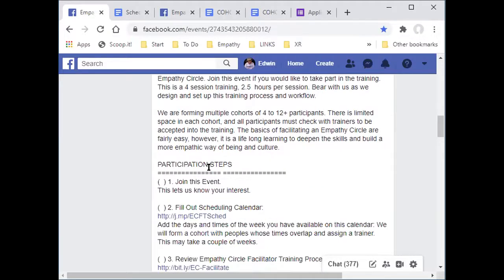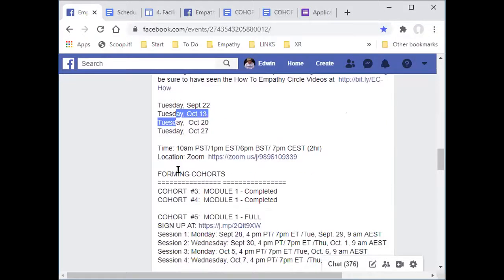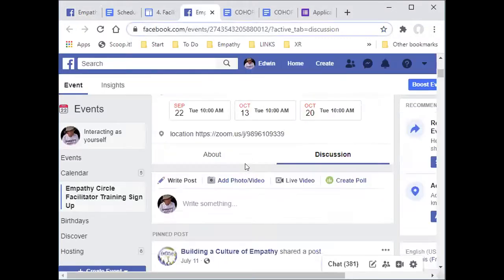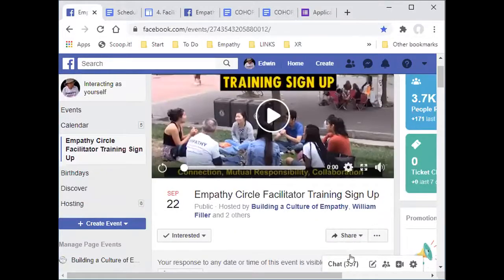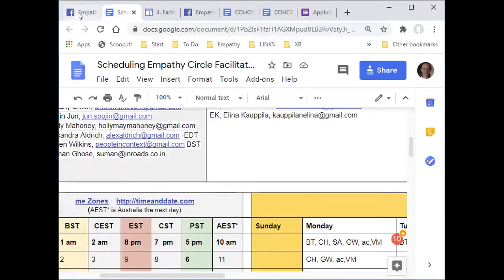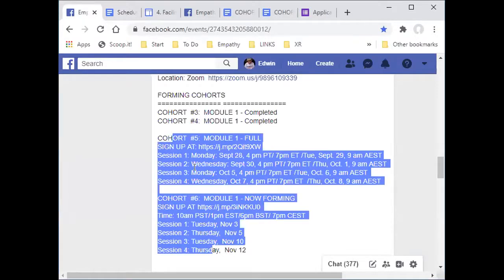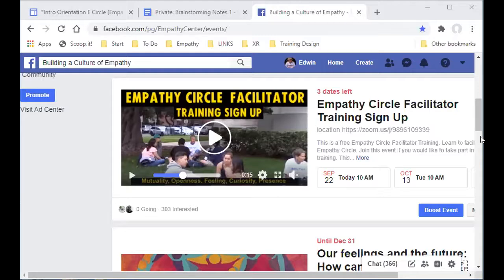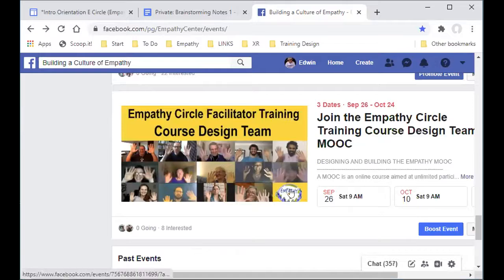Introduction and Orientation to the Empathy Circle Facilitator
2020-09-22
Introduction and Orientation to the Empathy Circle Facilitator Training.
This is an introduction to how to sign up and take part in the Empathy Circle Facilitator Training.

Learn to facilitate an Empathy Circle. Join this event if you would like to take part in the training. This is a 4 session training, 2 hours per session.

We are forming multiple cohorts of 4 to 12 participants. There is limited space in each cohort, and all participants must check with trainers to be accepted into the training. The basics of facilitating an Empathy Circle are fairly easy, however, it is a life long learning to deepen the skills and build a more empathic way of being and culture.

1. What is an Empathy Circle?
3. How to Empathy Circle?
4. Empathy Circle Facilitator Training